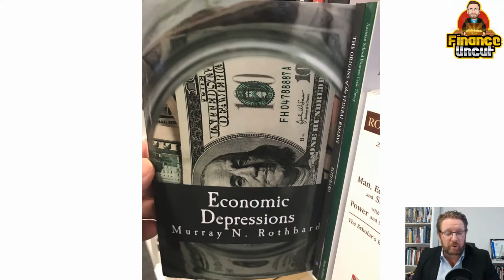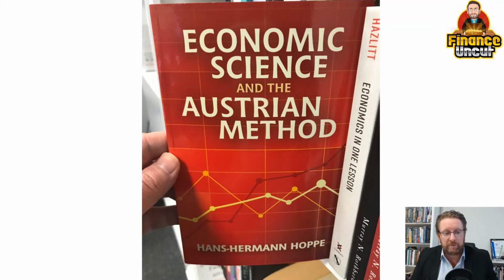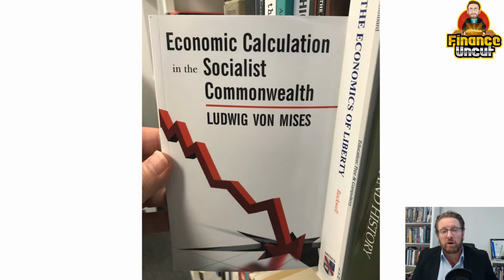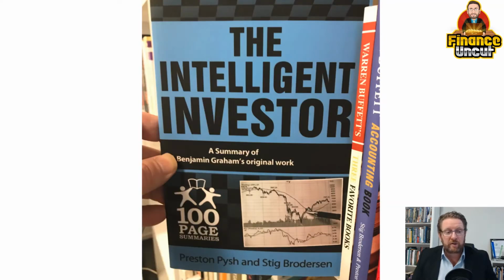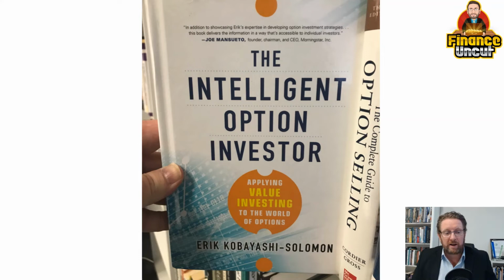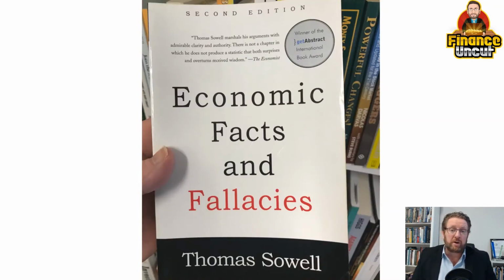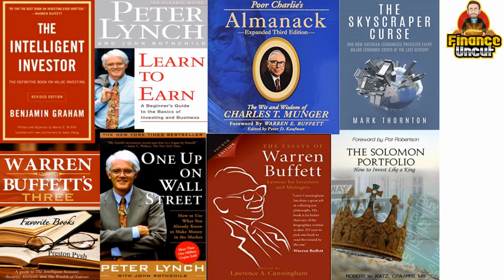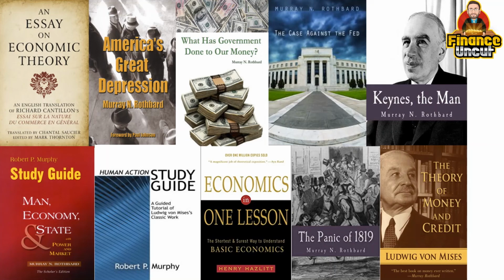My Top 10 Economic, Investment & Trading Books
We are celebrating our 100th video on this channel and to celebrate our 100th video, we have decided to have a look at my top 10 economic, investment and trading books that have had a big impact in my financial life.

I am so appreciative of all the support from the Finance Uncut community & I hope you all find this channel a valuable source of finance & economic information that you don't receive on main steam news channels.

0:00 - Intro
0:18 - Best Austrian economic books
6:34 - Best central banking books
11:31 - Best investment books
15:59 - Best trading books
18:03 - Other economic schools
22:15 - Writing/Selling Options
23:42 - Best biblical finance books
26:00 - My final top 10 books

The information provided in this video is for education & entertainment purposes only.
Nothing on this channel constitutes as financial advice.
The content is not intended to be a personal recommendation to buy or sell any financial instrument or product, or to adopt any investment strategy as it is not provided based on an assessment of your investing knowledge and experience, your financial situation or your investment objectives.
We cannot be held liable for any actions you take as a result our videos. The viewer must accept sole responsibility associated with the use of the material in this presentation, irrespective of the purpose for which such use or results are applied. The information in this presentation is no substitute for financial advice.
All investors should seek advice from a licensed financial adviser having regard to your own objectives, financial situation and needs.